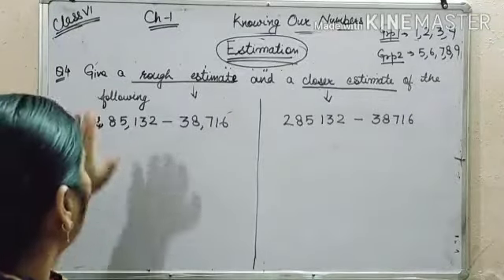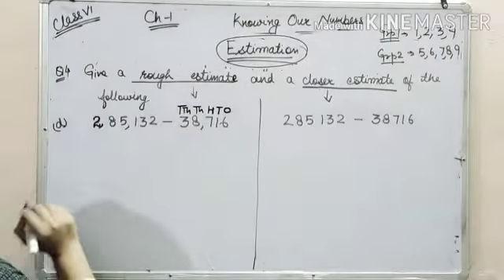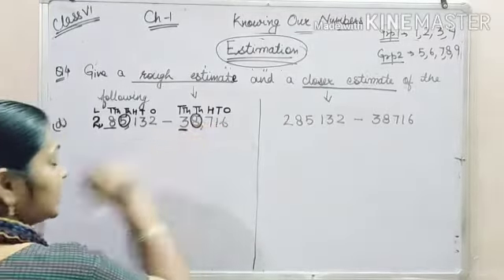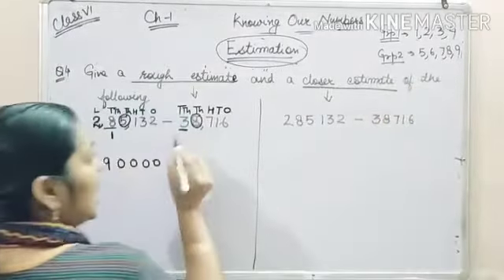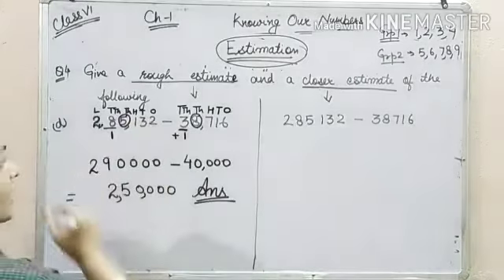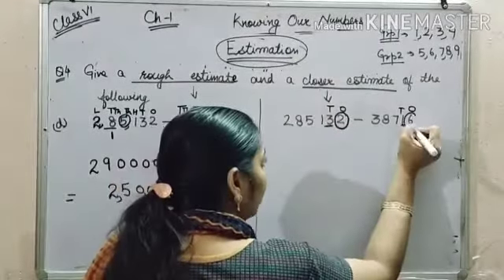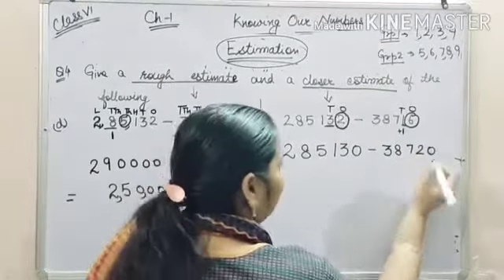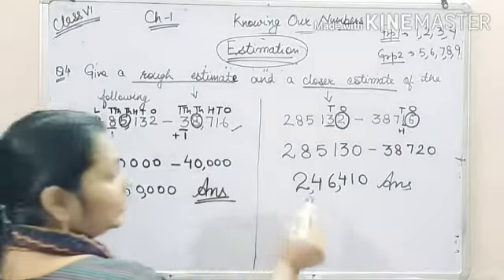Class VI - Estimation (Module 3)